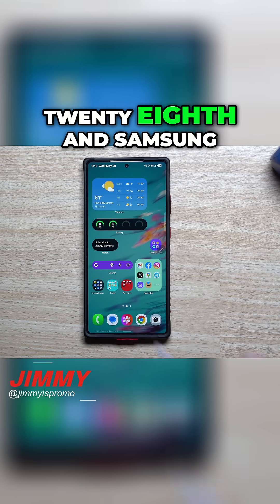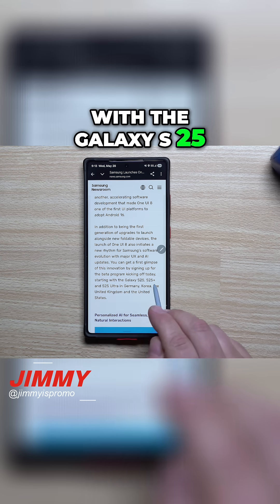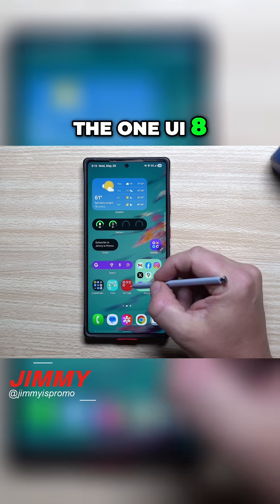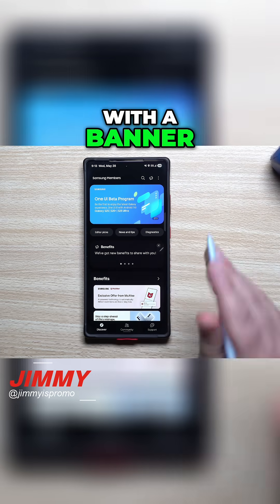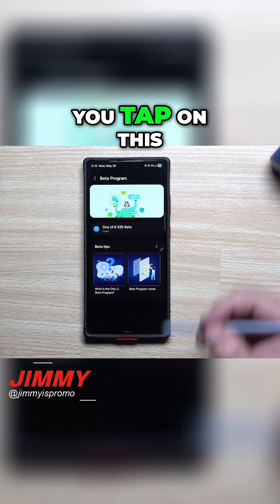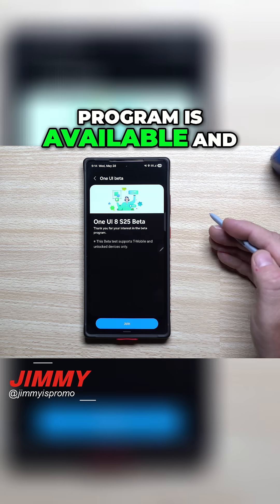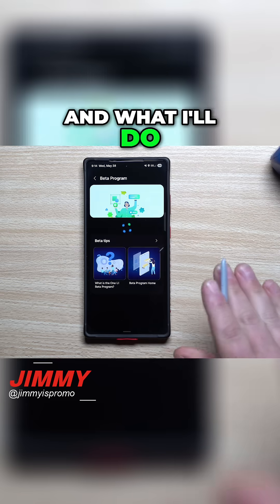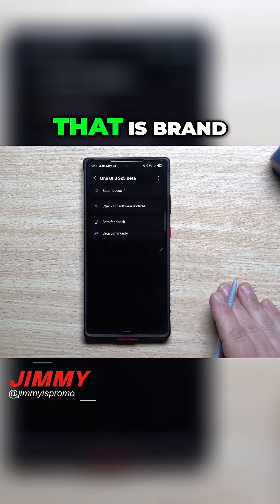Intro To Samsung One UI 8 Beta - Where & How To Receive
Welcome to the home of the best How-to guides for your Samsung Galaxy needs. In today's video, we Look at how to enroll and download the Samsung One UI 8 With Android 16 Beta.

Charging Brick and Cable for Super Fast Charging 2.0:
5A Charging Cable

Exclusive Samsung Savings Links. Use These links to Save on Your Samsung Purchase: